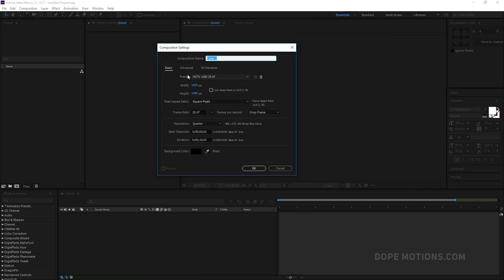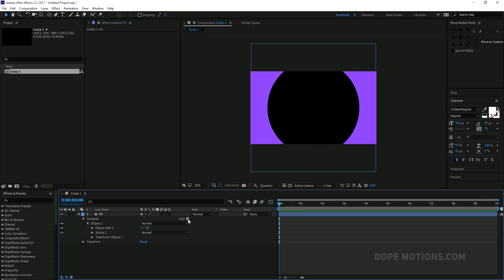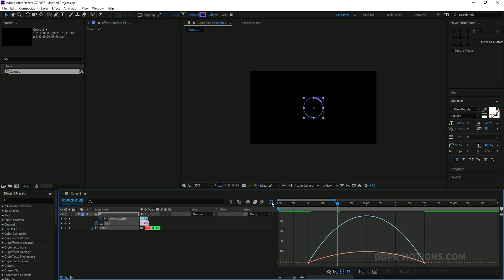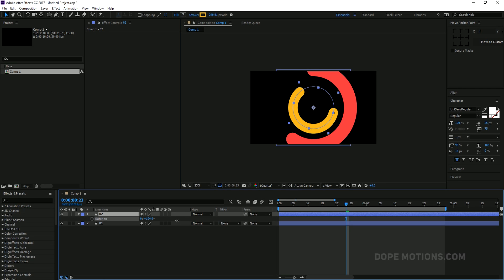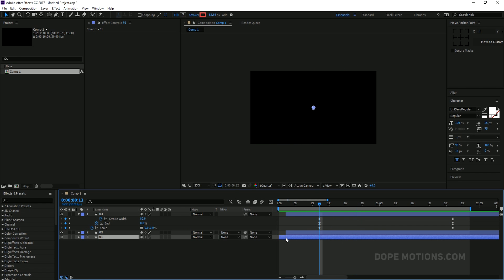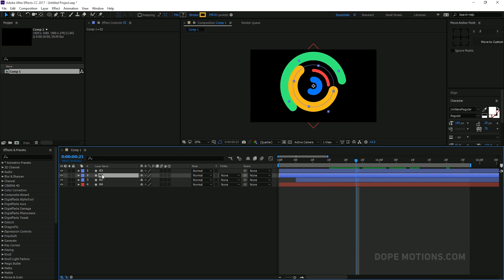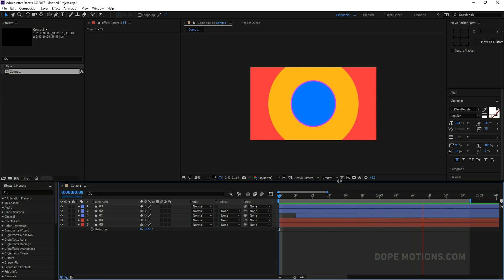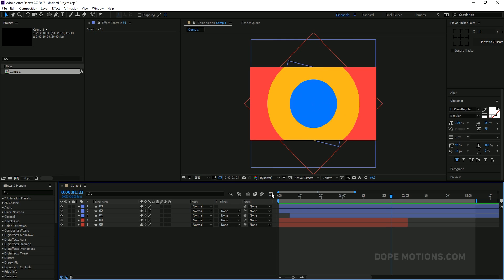After Effects Tutorial : Pop Up Circles Animation for Intros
Hey guys this video we will learn how to create simple and clean circular animations into after-effects with a shape layer it's really simple and easy. I hope this will be helpful to you and you will learn something new today. We will also cover topics like logo reveal after effects tutorial, flat logo animation in after effects, colorful logo reveal in after effects, after effects logo animation tutorial, and more!